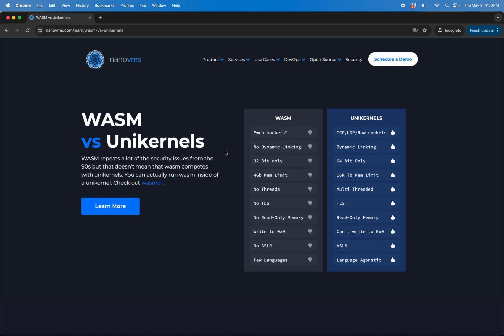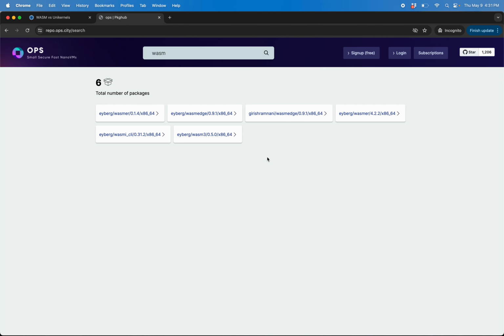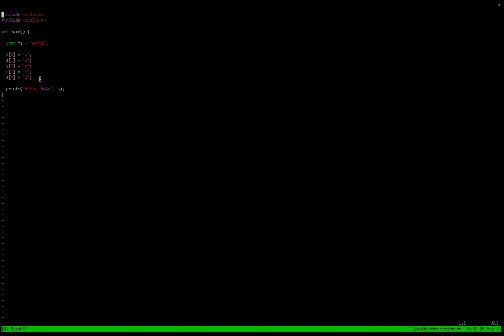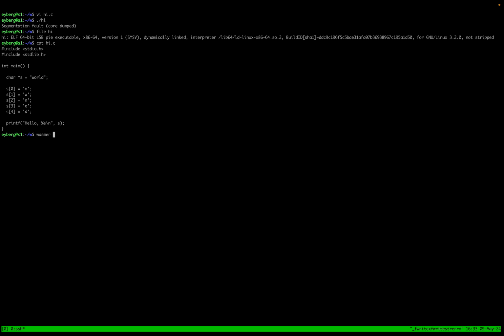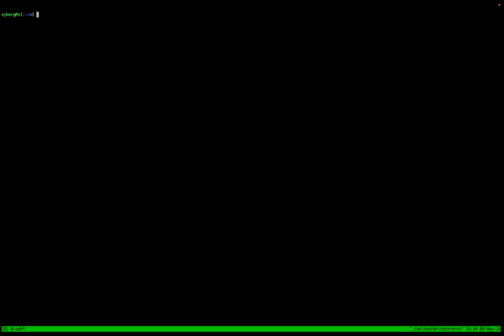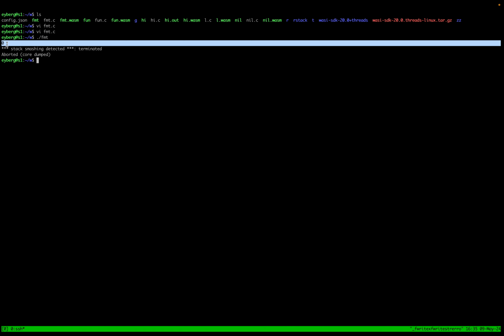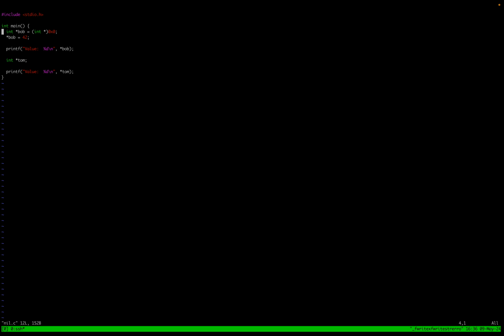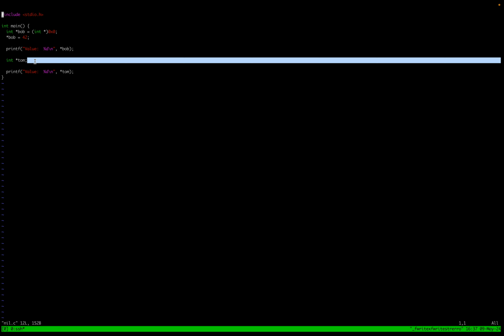Compromising the Security of WASM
In this video we show three different methods for hacking and breaking the security of wasm programs.

We contrast/compare with Linux and the Nanos Unikernel and explain why these security controls are necessary and beneficial.

While unikernels and wasm are not mutually exclusive (you can run wasm runtimes inside of a unikernel) we caution the viewer about the security risks.